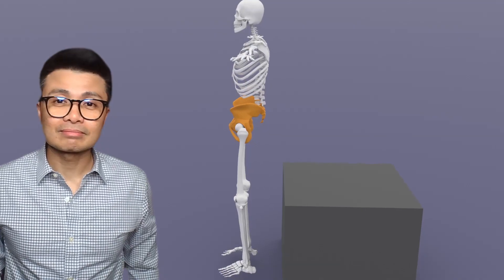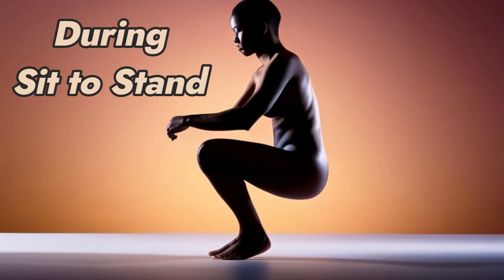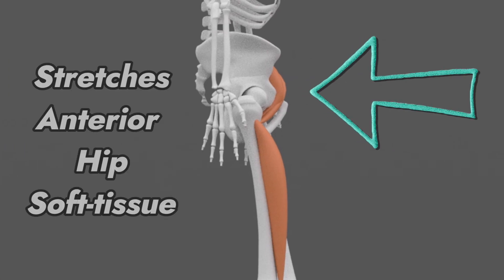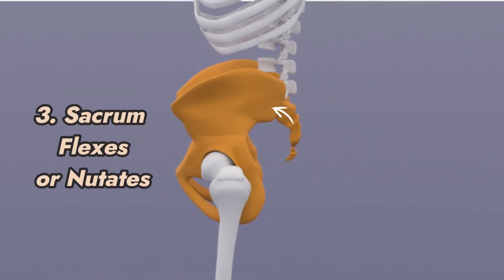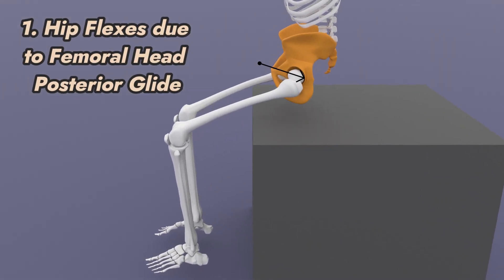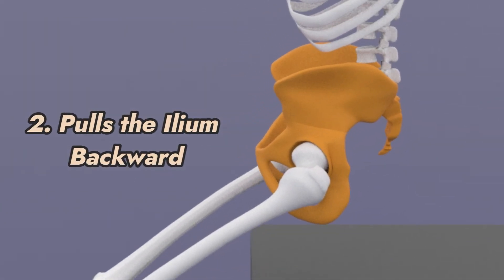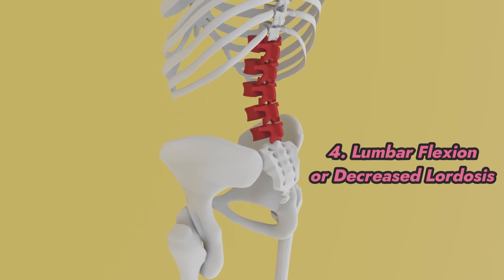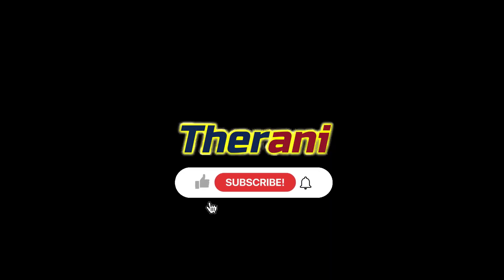Learn the RIGHT Joint Mechanics for Sit to Stand with Dr. Joe B.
In this video, we'll delve into the joint mechanics during a Sit-to-Stand movement. Learn how your joints work during this common daily activity!

Chapters
0:00 Introduction
0:13 Intro Music
0:21 Sit to Stand Joint Mechanics
1:01 Stand to sit Joint Mechanics
1:44 Next Video to watch